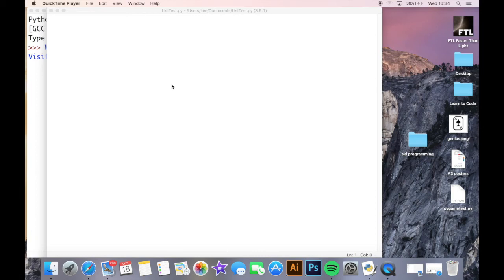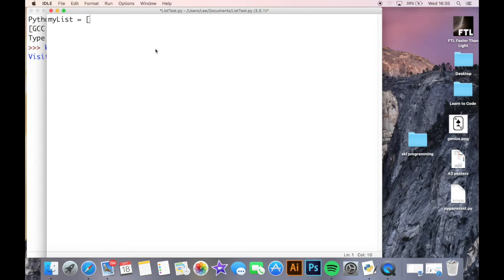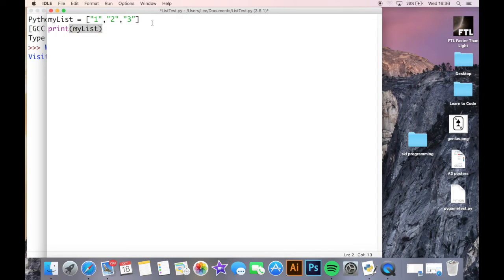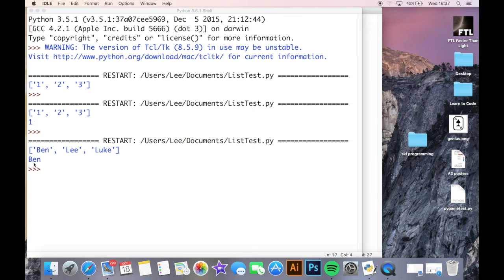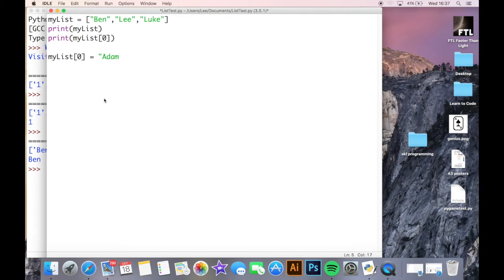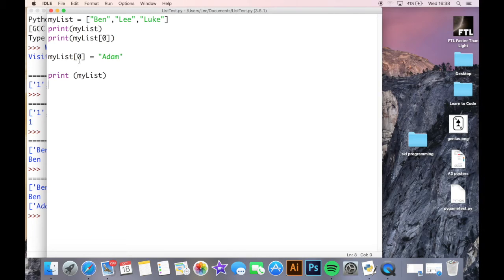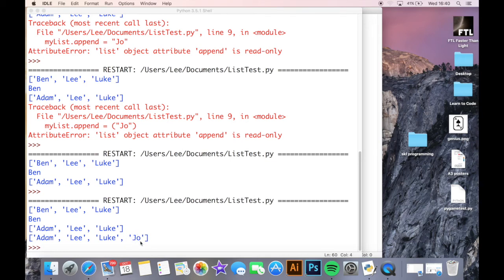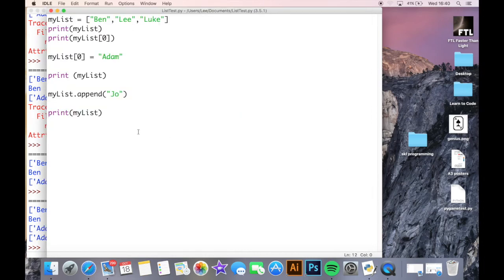Learn to Code Python - Lesson 6 - Lists Part 1 of 3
How to use lists, part 1 of 3!